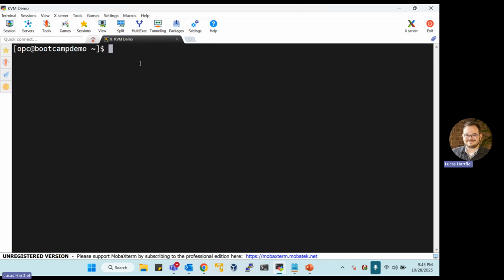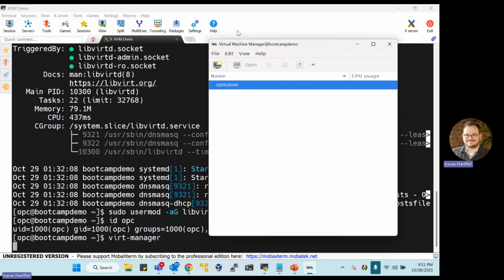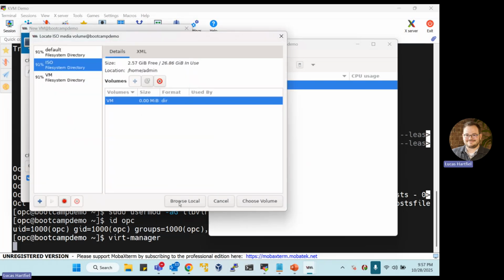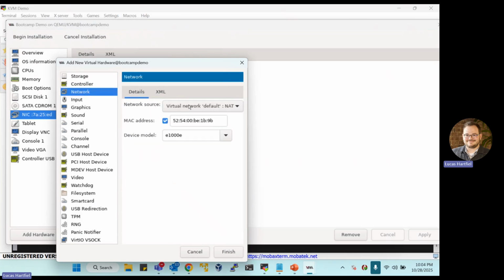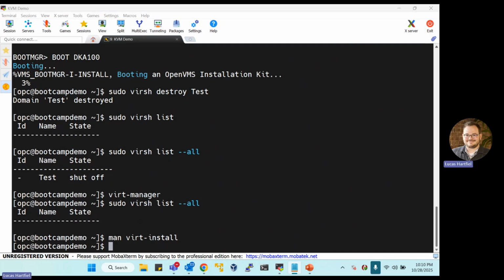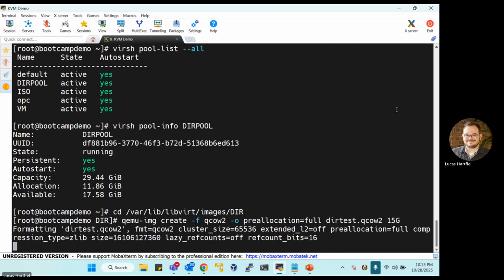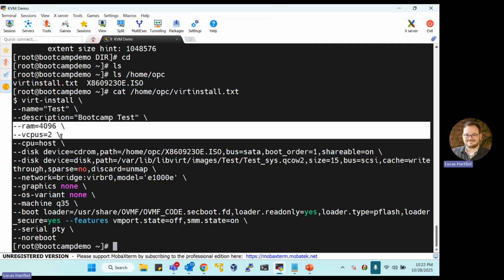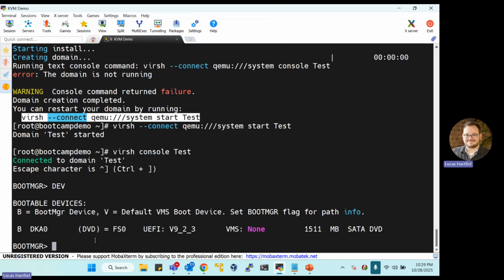Lucas Hartfiel - Tips and Tricks for Managing your Hypervisor (KVM) Demo (Part 2)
Tips and Tricks for Managing your Hypervisor (KVM), Lucas Hartfiel, Support Engineer at VSI. Presented at VSI's OpenVMS Bootcamp in Portsmouth, October 23rd, 2025.

"The demo half of an x86 hypervisor series, this presentation focuses on tips and tricks for working with your KVM hypervisor for your x86 VMS machines. Topics covered include adding additional disks, common errors in set up, and more."